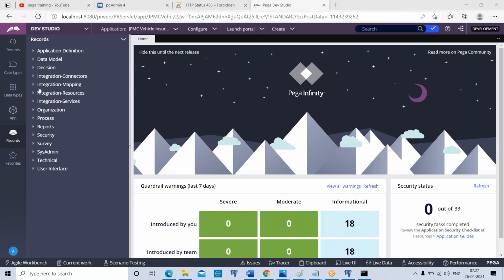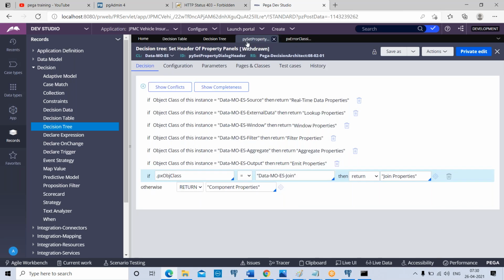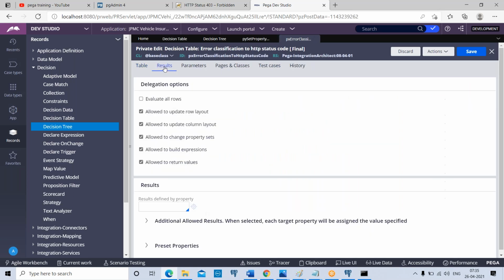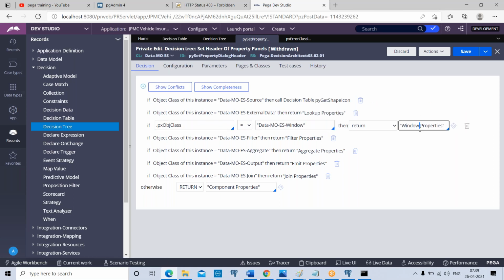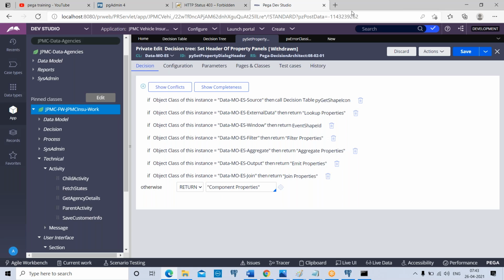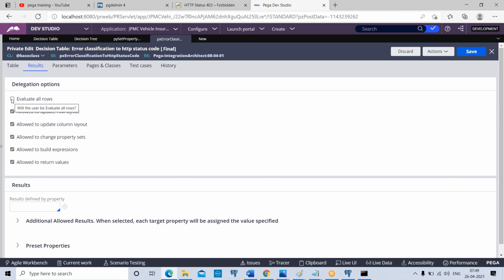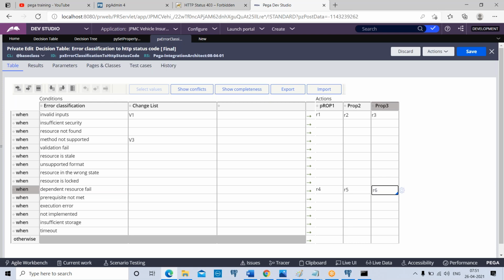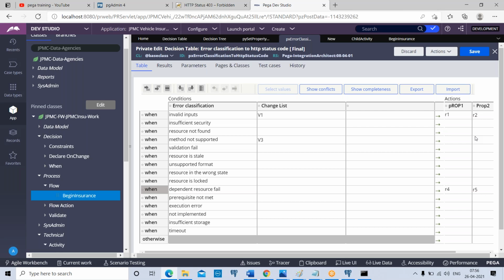Pega Decision Rules in Depth Explanation - For Training -Call / Whatsapp +91-9652532753